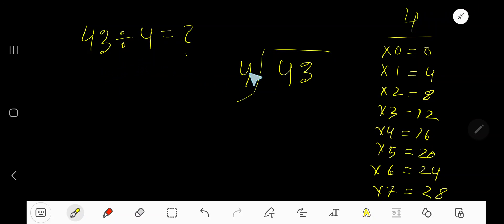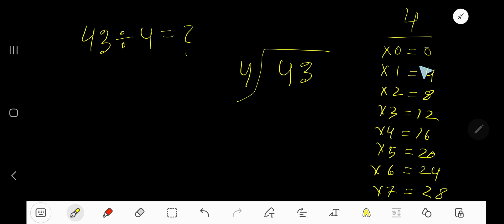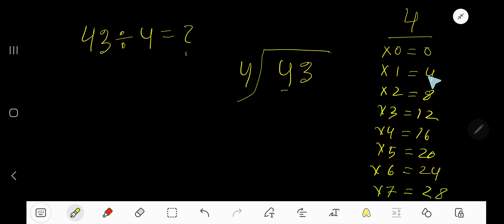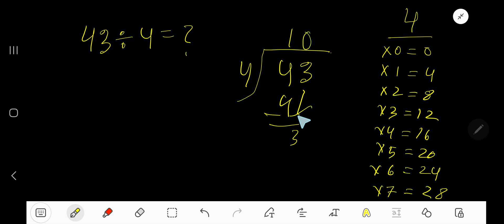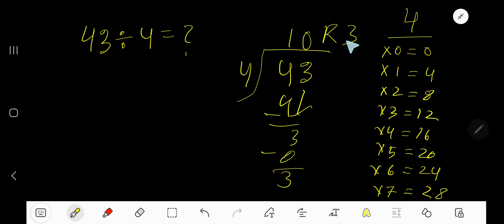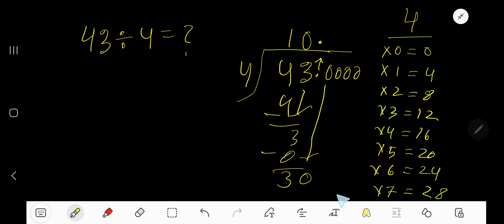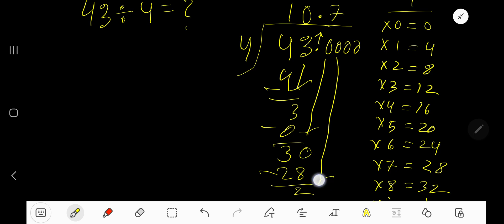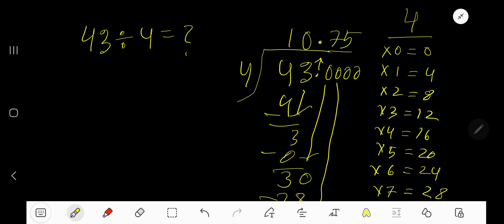43 Divided by 4 ||How do you divide 43 by 4 step by step?||Long Division